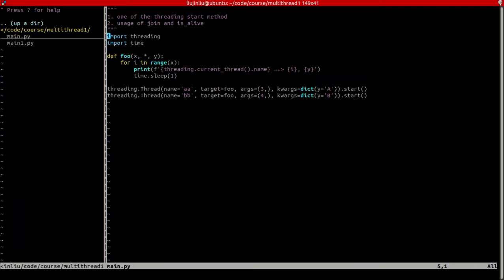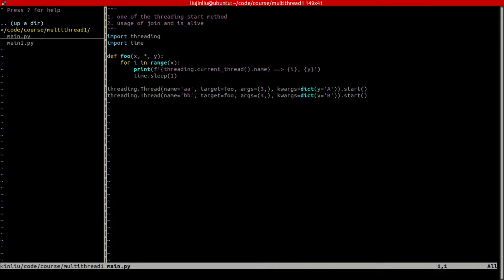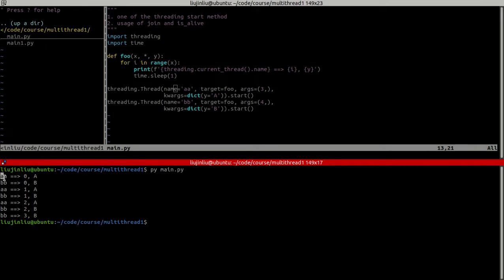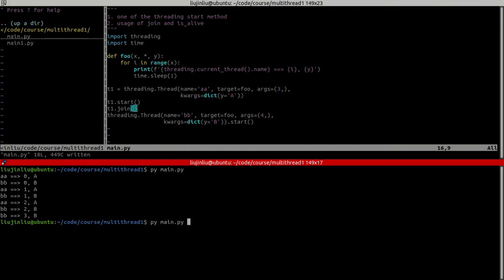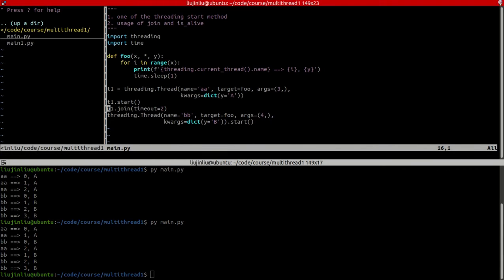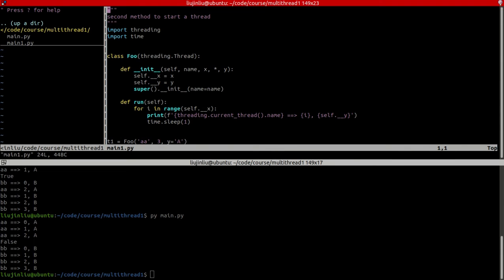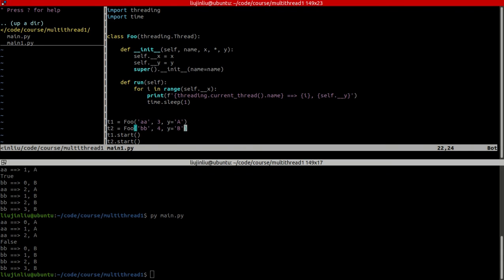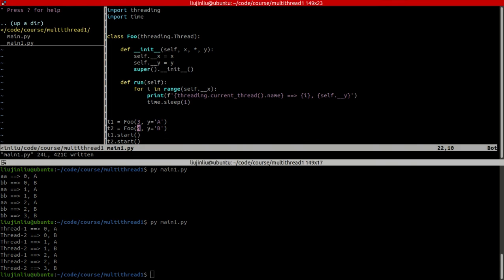multi-thread in python(part I: creation of multi-thread)